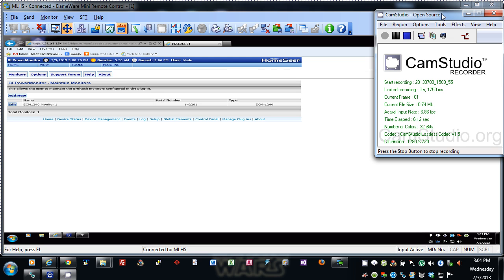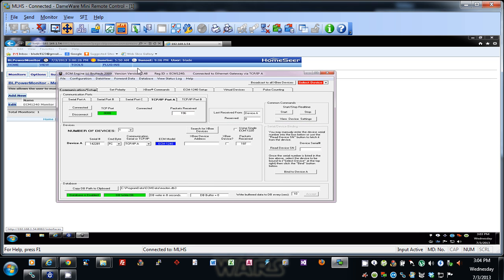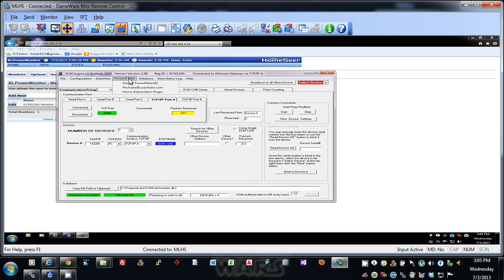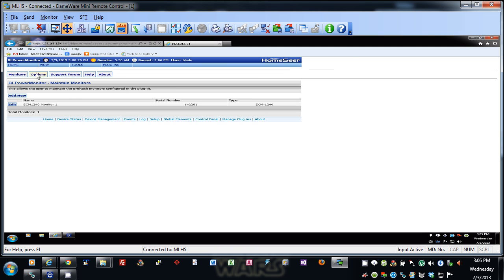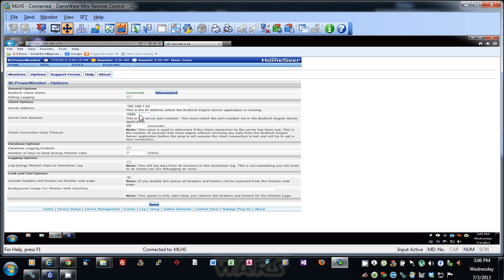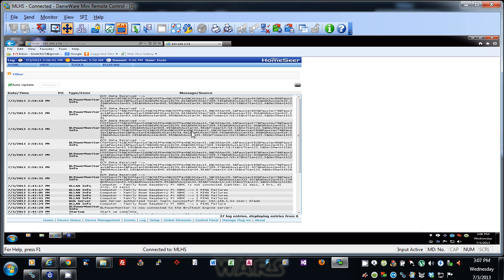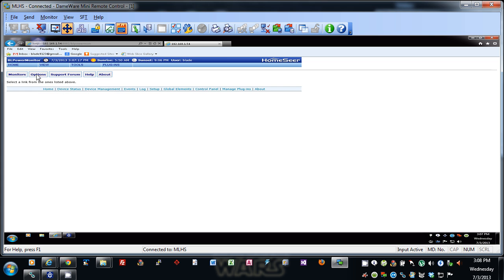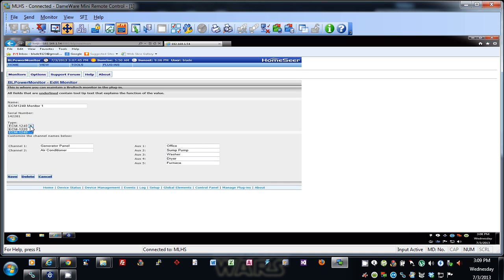BLPowerMonitor Plug-in for HomeSeer Overview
This is a video on how to setup and use the BLPowerMonitor Plug-in for HomeSeer.